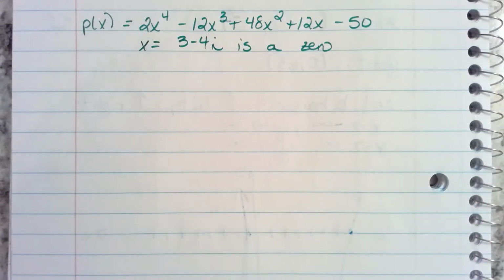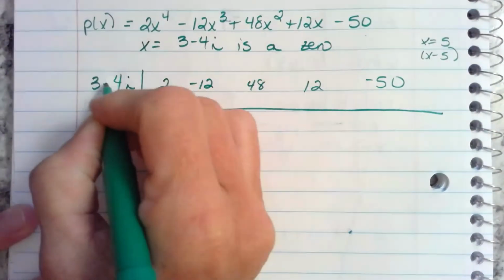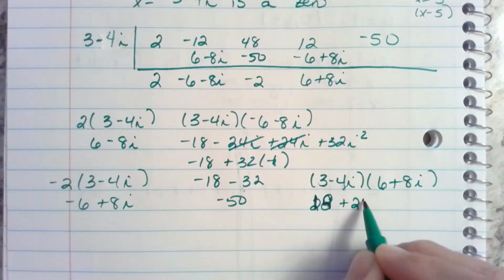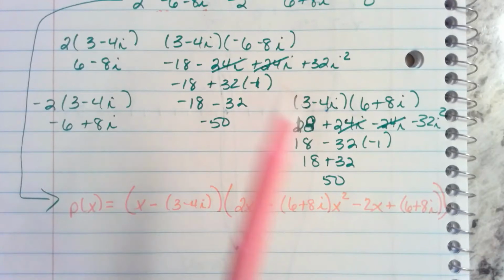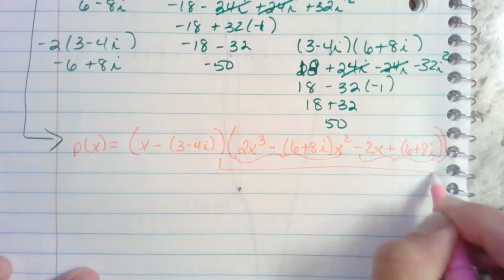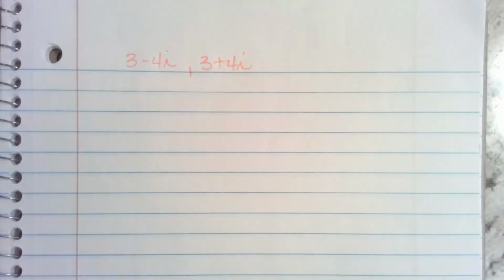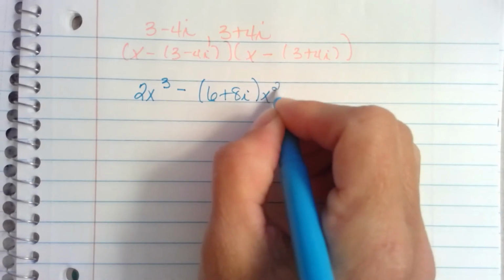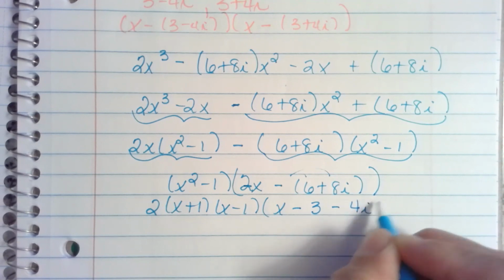Find Zeros When Complex Zero Given